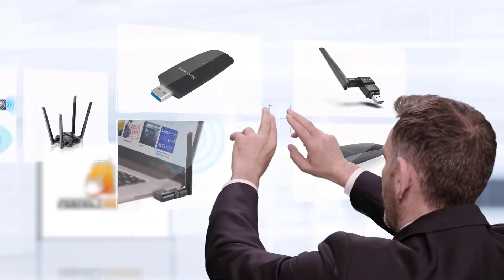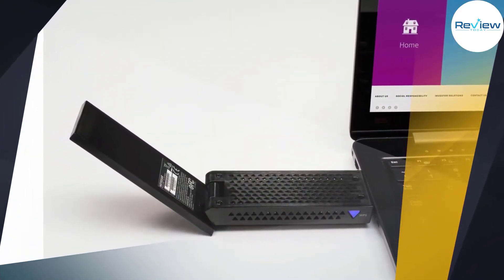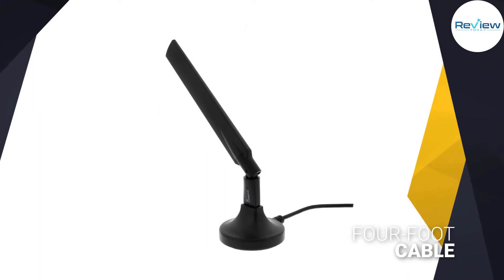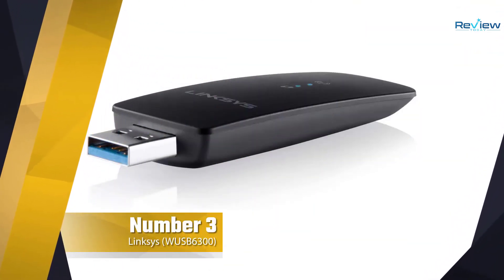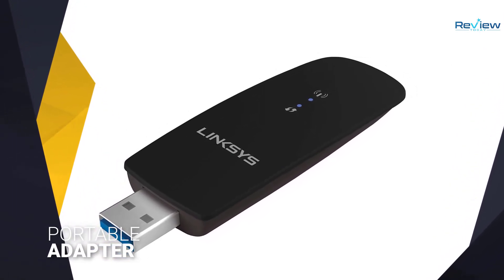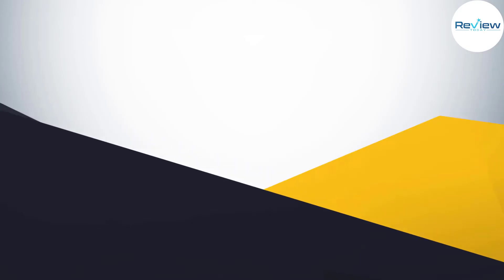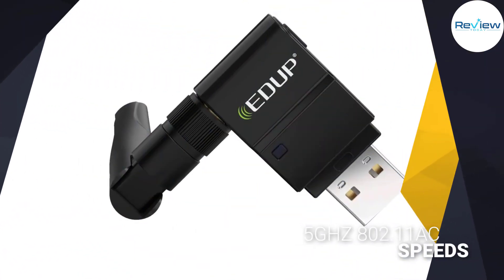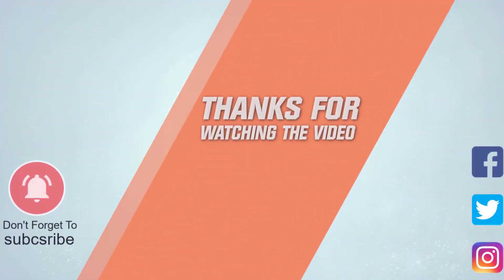Top 5 Best USB WIFI Adapter [Review in 2022] for Better Signal Reception & Transmission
Best USB WiFi adapter featured in this Video:
NO.1. Netgear A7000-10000S Wi-Fi USB Adapter
NO.2. Edimax EW-7811UAC 11AC USB Adapter
NO.3. Linksys (WUSB6300) USB Adapter
NO.4. TRENDnet AC1900 Wi-Fi USB Adapter
NO.5. EDUP 802.11 AC USB WiFi Adapter

🕝Timestamps🕝
0:15 - Introduction
0:23 - Netgear A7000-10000S Wi-Fi USB Adapter
1:14 - Edimax EW-7811UAC 11AC USB Adapter
2:04 - Linksys (WUSB6300) USB Adapter
2:54 - TRENDnet AC1900 Wi-Fi USB Adapter
3:45 - EDUP 802.11 AC USB WiFi Adapter

What Is a USB WiFi adapter?
A USB WiFi adapter overrides the computer's built-in wireless functionality, giving you a faster, more reliable connection to your available network signals through the USB port instead. Since most computers have at least one USB port, you'll typically be able to use it on both laptops and desktops.

What is the best USB WiFi adapter to buy?
If you are looking for the top USB WiFi adapter, then you are in the right place. The Home Genie team tries to collect as much information as possible, read lots of user-based reviews, and rank them based on quality, value for the price, the reputation of the manufacturers, etc. Please let us know if you have something in your mind in the comment section.